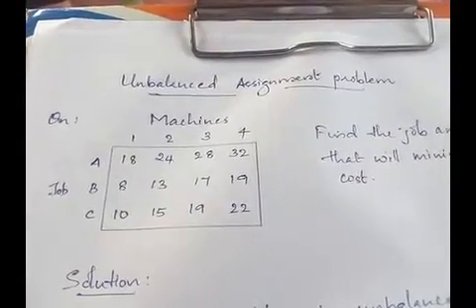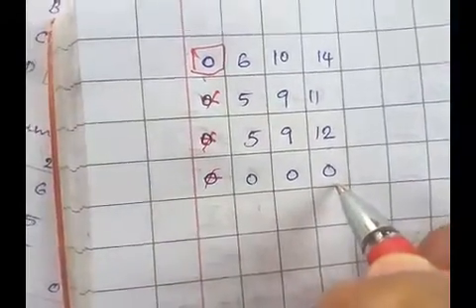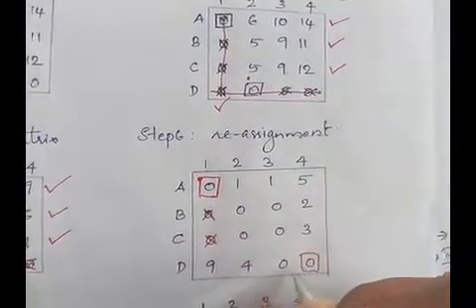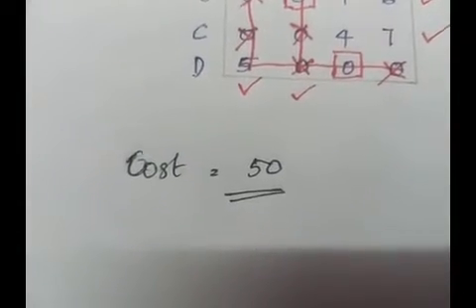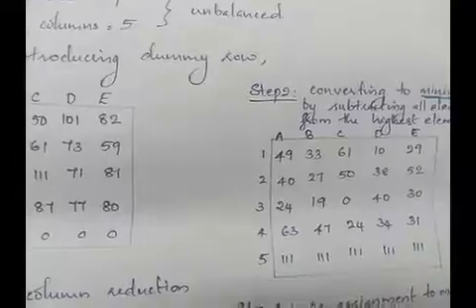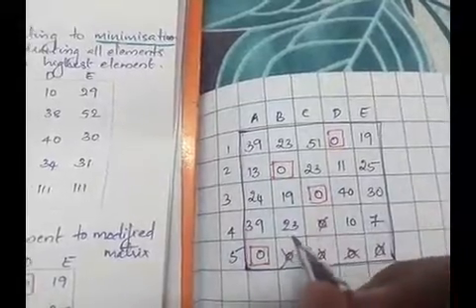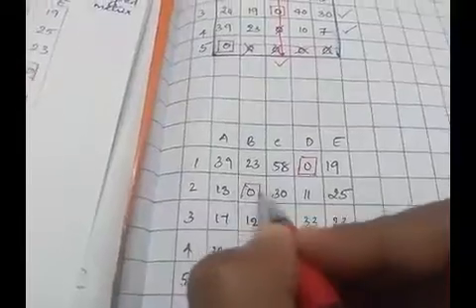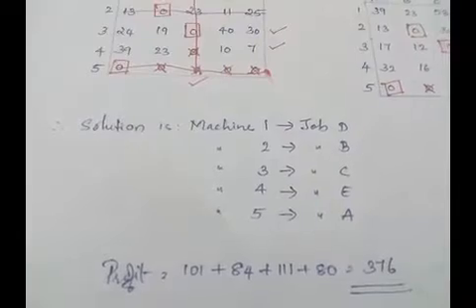Unbalanced Assignment Problem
Unbalanced Assignment Problem and Unbalanced Maximization Problem